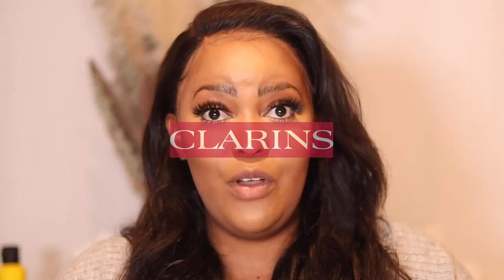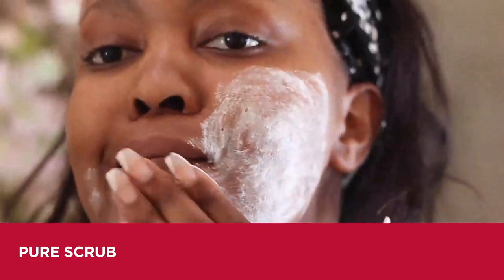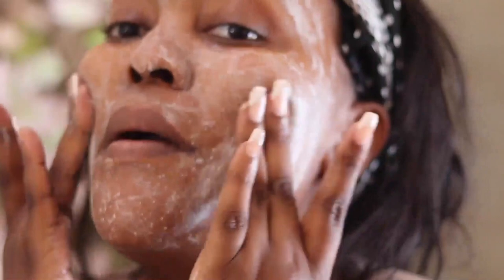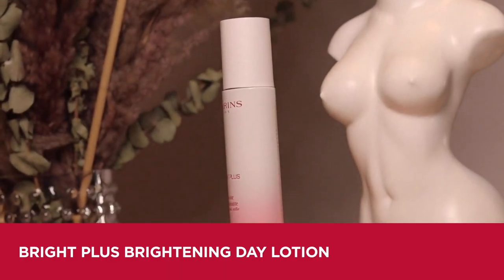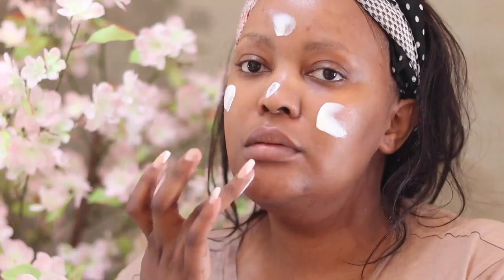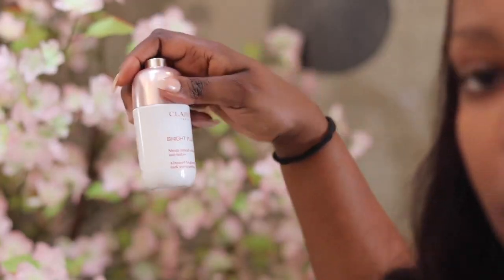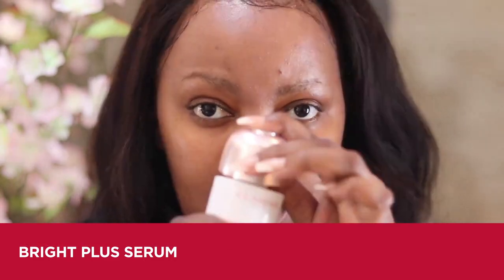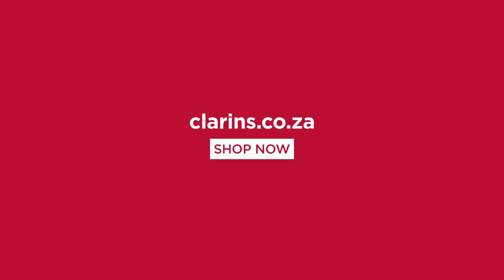Fixing My Skin Issues feat Clarins Bright Plus Skin Care Routine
Hey Foxnation !

* Expand me for me goodness *
** I know the ads disturb your enjoyment but watching the ads enable me to continue to create and support this youtube passion, so please don't skip but rather go grab a drink *

*Watch in HD BABY *

I shares my review and the amazing results that I had seen from using Clarins skincare products. My main concern is pigmentation caused by her pregnancy. Watch as I shares my skincare routine and the positive impact our Bright Plus range has on my skin.

Products featured:
-  Pure Scrub
- Pore Control Serum
- Bright Plus Brightening Day Lotion
- UV Plus 5P Anti-Pollution SPF 50
- Bright Plus Serum

Check out our counters in selected stores or our website to find these products